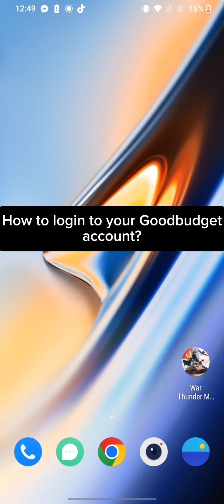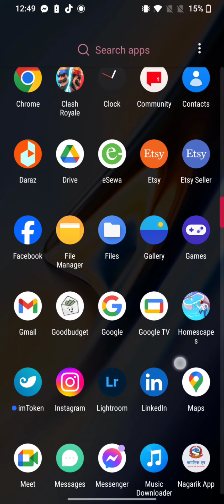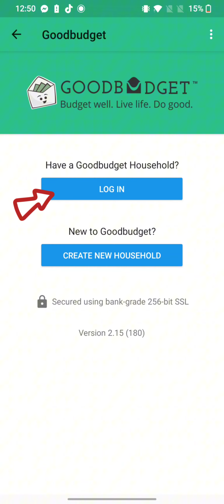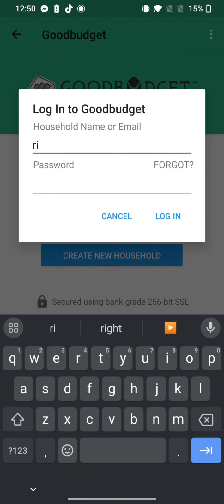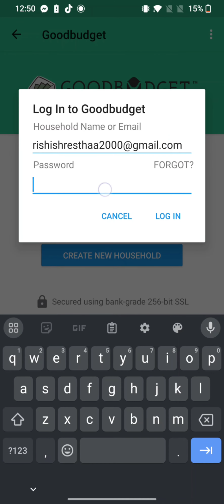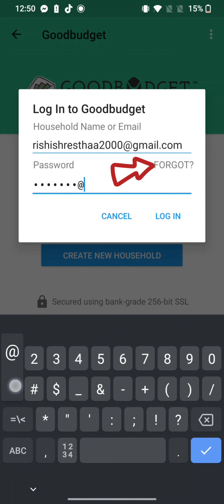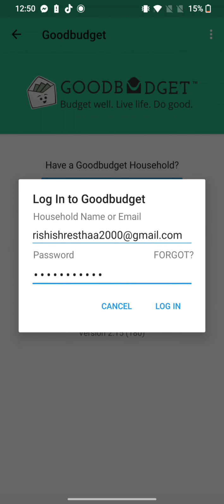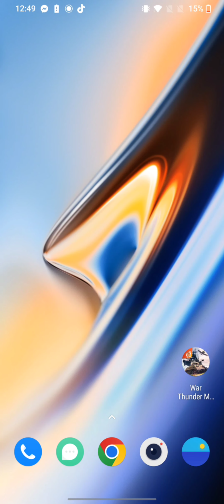How to Login to Your Goodbudget Account? Sign in to Your Goodbudget Account on Android 2024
Welcome to our comprehensive tutorial on logging into your Goodbudget account! Goodbudget is a powerful budgeting tool designed to help you manage your finances effectively. Whether you're a seasoned user or just getting started, this step-by-step guide will walk you through the process of accessing your account with ease.